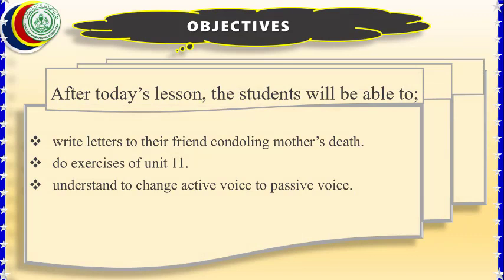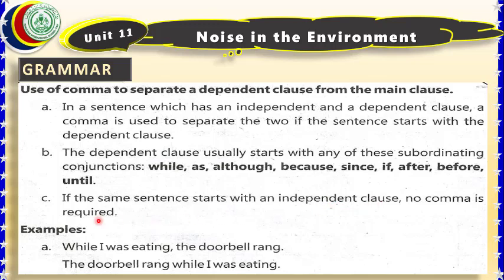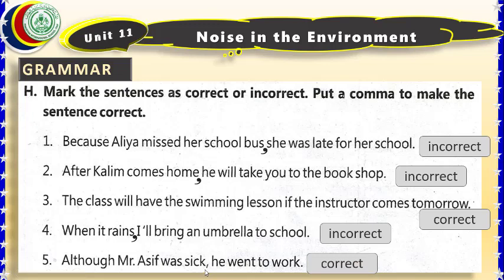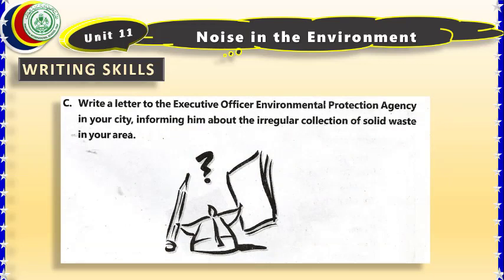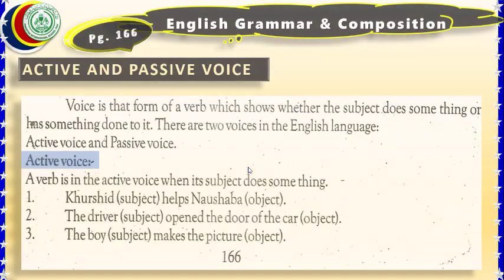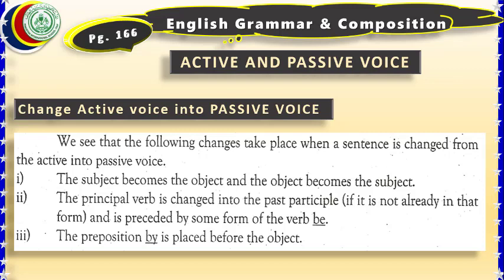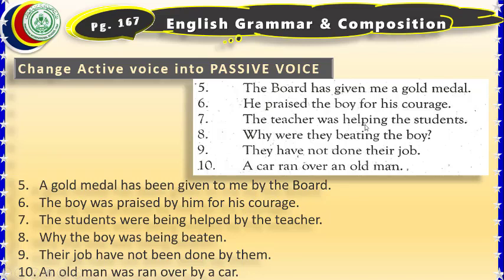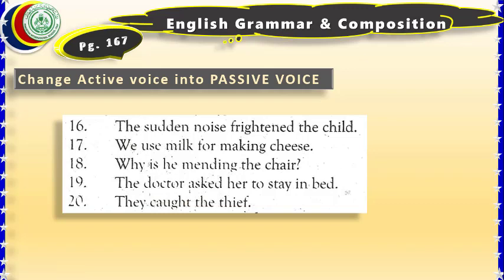Grade 9 English 24